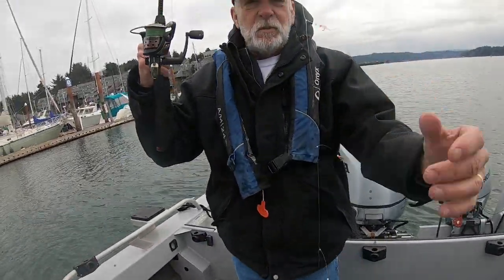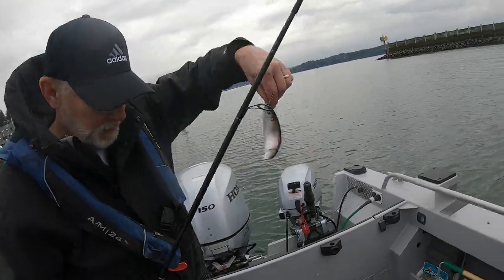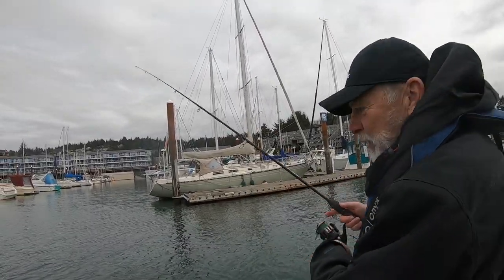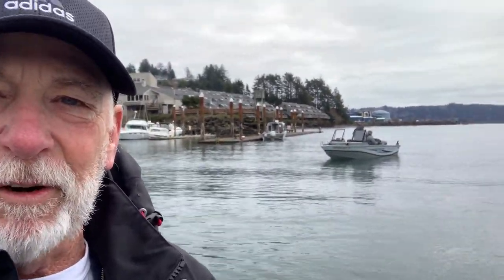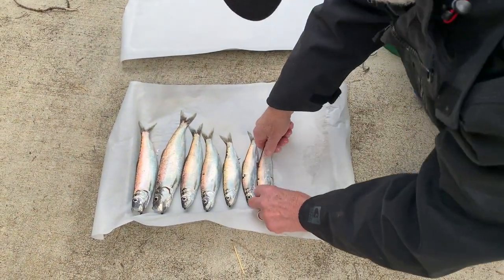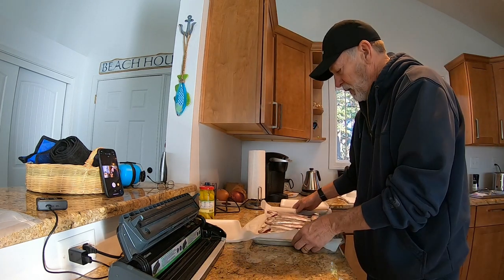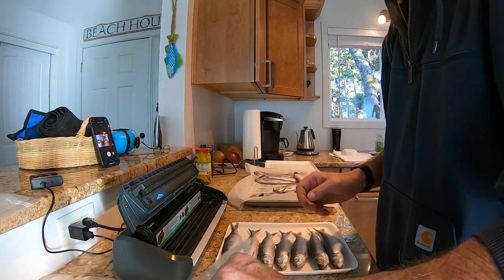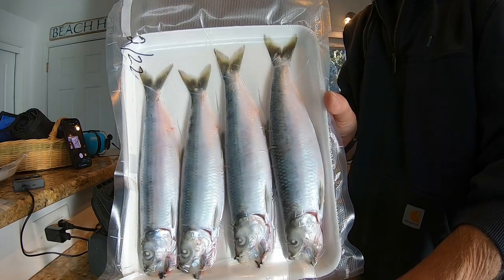Pacific Herring Fishing, Processing and Packing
Here we are fishing for pacific herring where I'll show you how to process and package them.The annual Pacific herring run is underway here in Oregon. I'll show you how to catch herring, get it ready for packing and then seal it to last for year.

Sabiki rigs